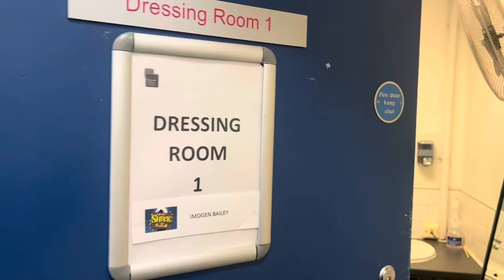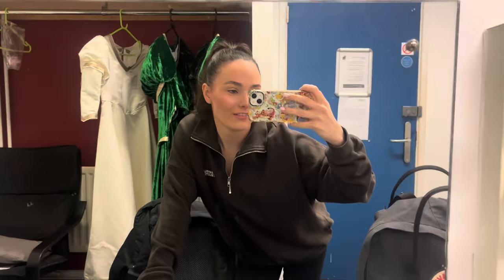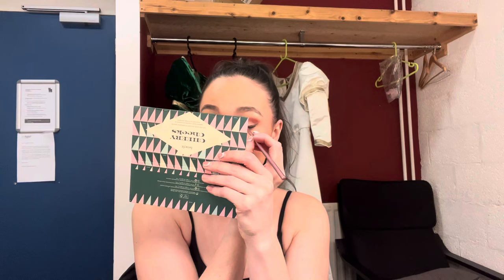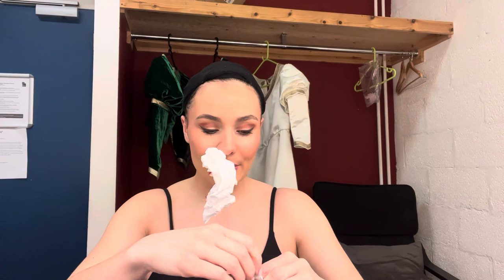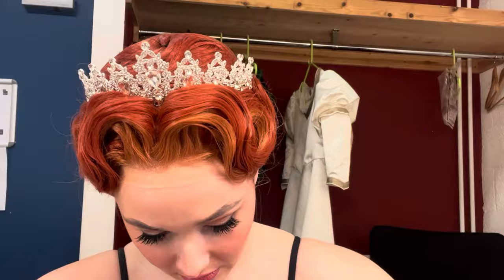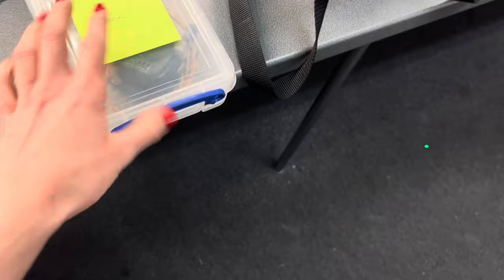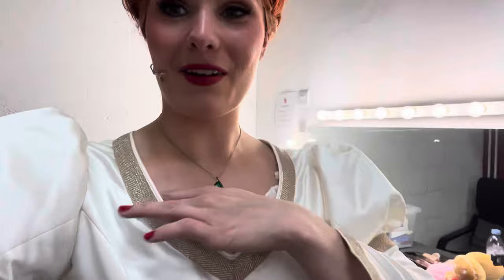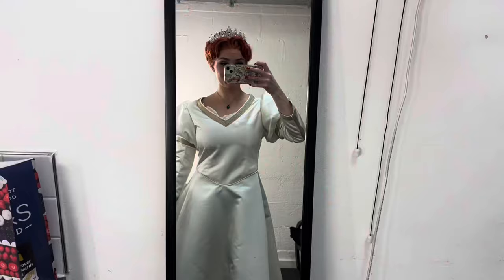Going on for Princess Fiona ! A day in the life vlog | Shrek The Musical UK tour 2024 👑